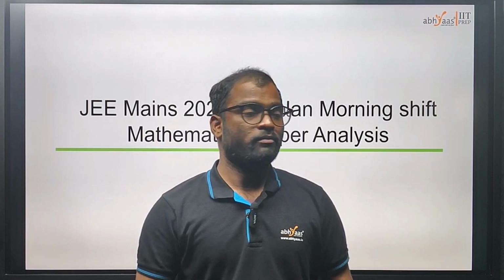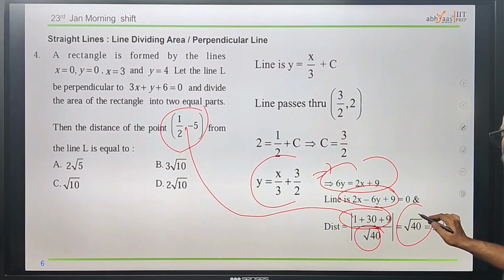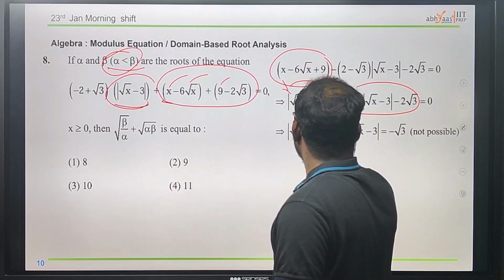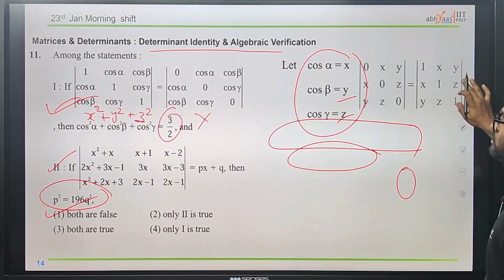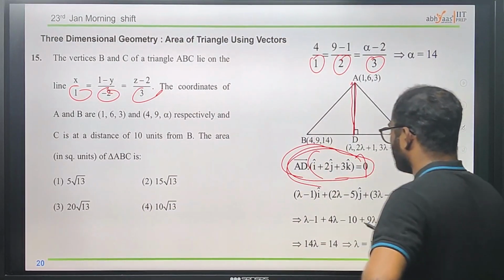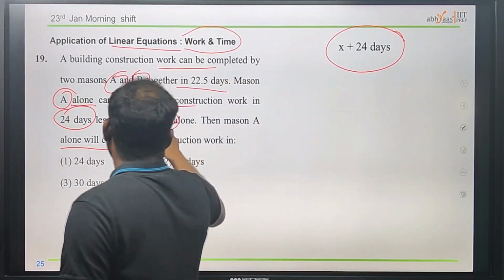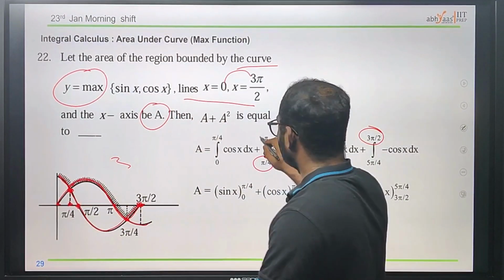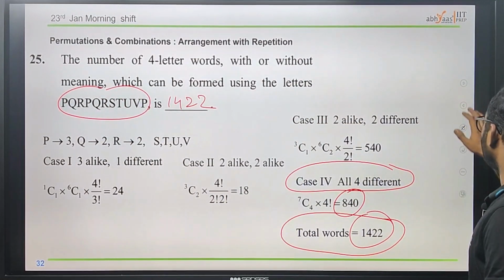JEE 2026 Maths Paper Analysis 🔥 | 23rd Jan Morning Shift Complete Review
JEE Main 2026 Mathematics Paper Analysis for 23rd January Morning Shift is here! 🚀

In this video, we break down the complete Maths paper with:
✔️ Difficulty level (Easy / Moderate / Hard)
✔️ Chapter-wise weightage
✔️ Important & tricky questions discussion
✔️ Expected good attempts
✔️ Strategy for upcoming shifts

📊 Mathematics plays a crucial role in JEE ranking — this analysis will help you understand the latest pattern and improve your preparation strategy.